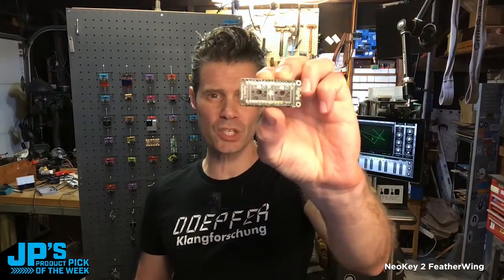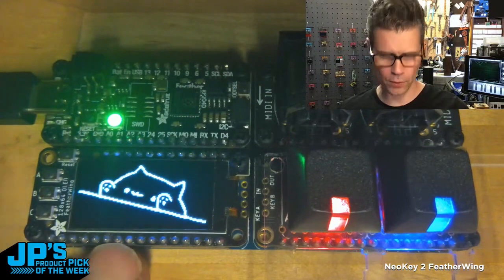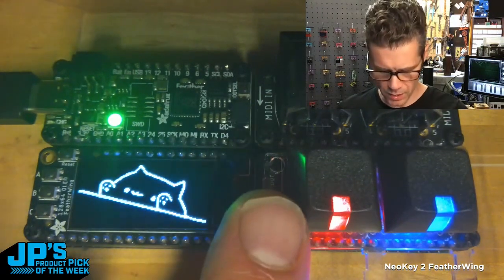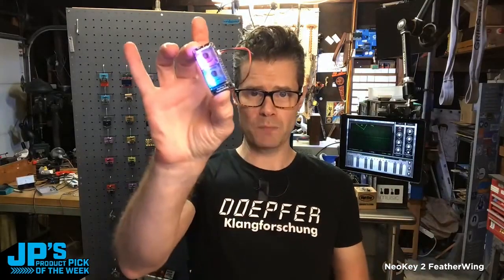JP’s Product Pick of the Week NeoKey 2 FeatherWing @adafruit @johnedgarpark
NeoKey 2 FeatherWing for hot swappable mechanical keyswitches and with underlit NeoPixels